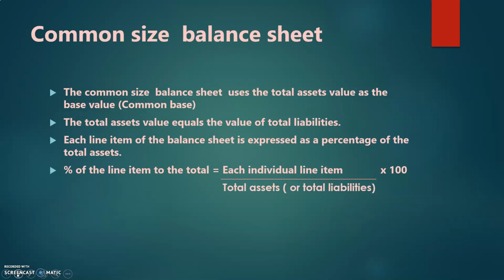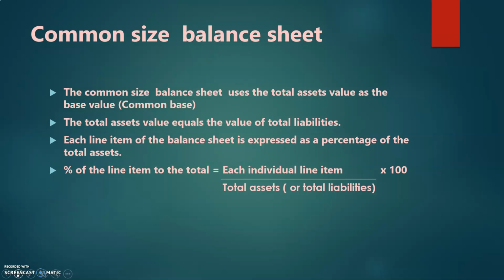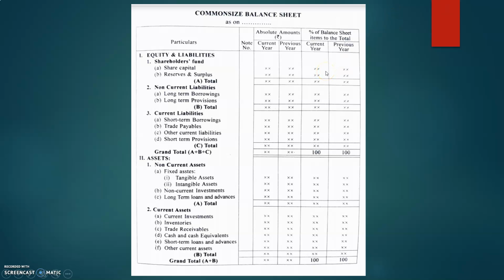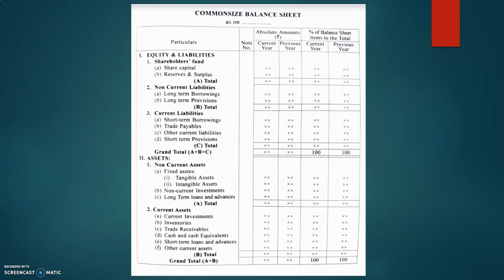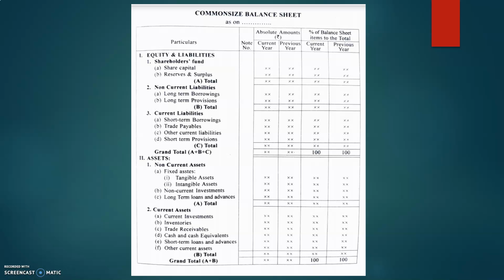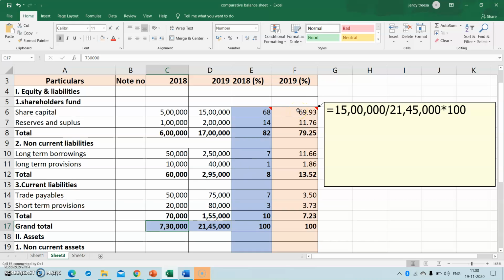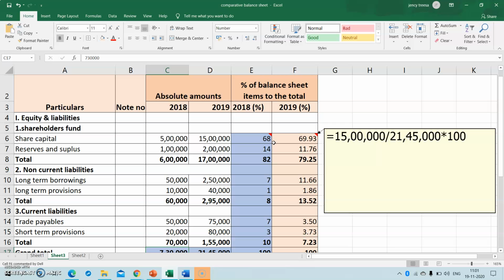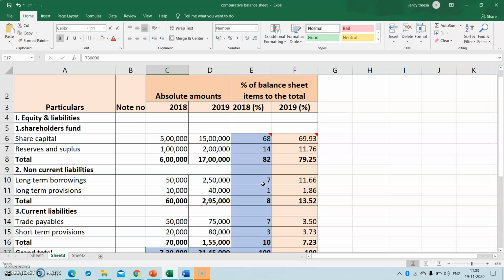Common size balance sheet